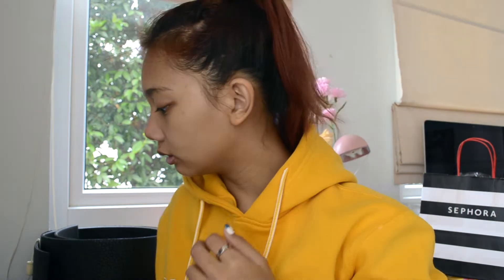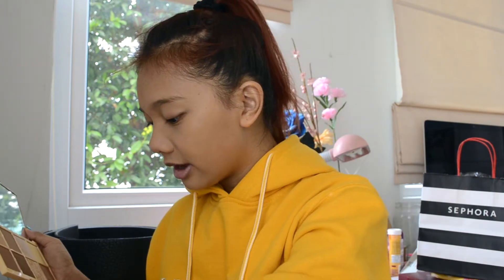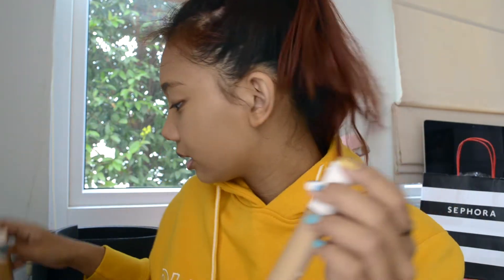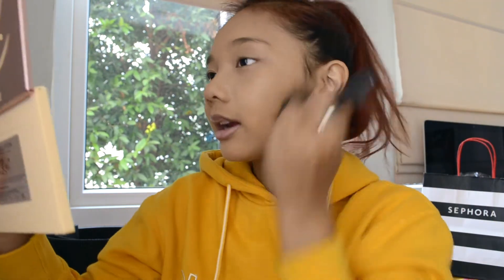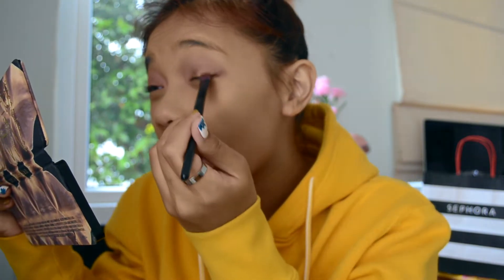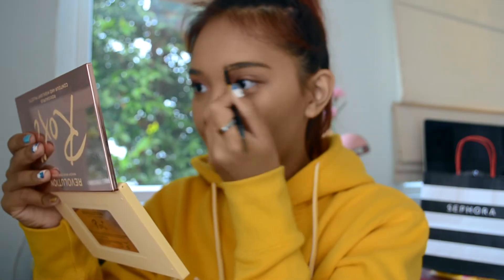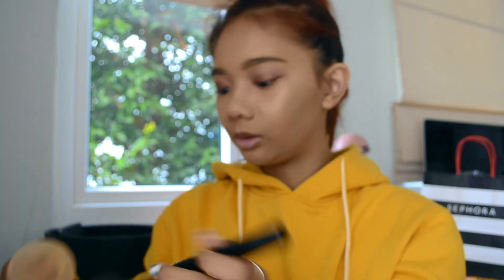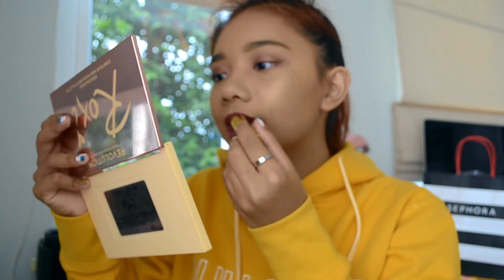QUICK FULL FACE MAKEUP TUTORIAL BY A NON BEAUTY GURU 😱 - BEVXROD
Hellooooooo!
I'm so excited to be posting this video AFTER SO LONGGGG omg.
Anyways, this is my FIRST video of 2019 (I know, SO overdue but hey at least it's here). I've gone ahead and filmed a quick full face makeup tutorial. I've hit a few bumps along the way, like...

1. ALL of my SD card's were full, so some bits of the footage was not captured but hopefully, I recovered from that!
2. When changing out my SD card's, my autofocus went CRAAAAZAY. So you'll notice that some of the footage actually isn't in focus... 🙃

But nevertheless, I guess I pulled through because I've finally got a video up!!

*PLEASE SKIP TO 1:43 FOR THE ACTUAL TUTORIAL. HAHA.*

Fenty Beauty Pro Filt'r Instant Retouch Setting Powder in Shade Cashew
Chanel ROUGE ALLURE Luminous Lip Colour in Shade 169 Rouge Tentation

The equipment I am currently using:
🎥CAMERA Nikon D5100
🎥LENS Nikon 18-55mm

💥MY POSTING SCHEDULE:
EXTREMELY unclear.

FAQ:
♡ Where do you live? Singapore
♡ How old are you? I am 19, and my birthday is on 25th July
♡ What do you film on? Nikon D5100

I am so excited to see where this journey will take me and I'll see you all very soon with my next video.

xoxo,
Bev